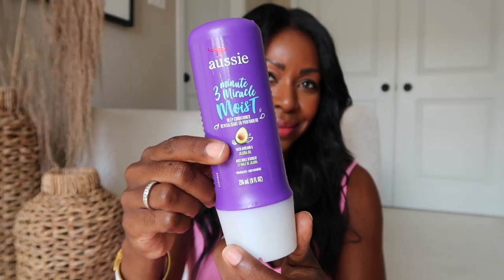How To Protect Your Relaxed Hair While Swimming | Dominique - Style Domination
Here is the much-requested How to Protect Your Relaxed Hair While Swimming video! Please your great tips in the comments!

***Everyone - I forgot to mention in this video that I great leave-in that protects hair while swimming is Philip Kingsley's Swim Cap Water Resistant Mask. I just ordered some. It has FANTASTIC reviews.

***Relevant Videos***
How I Grew My Hair 5 Inches In a Year & Retained Length

Dom xo